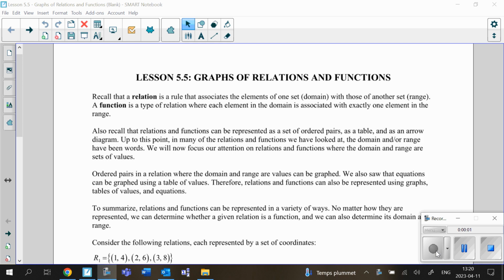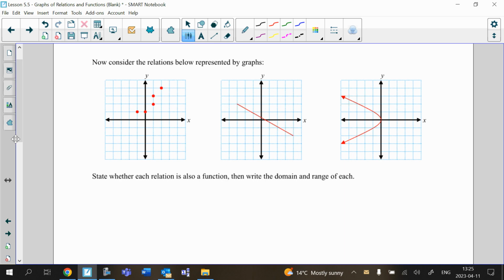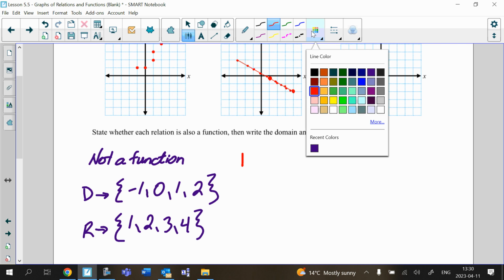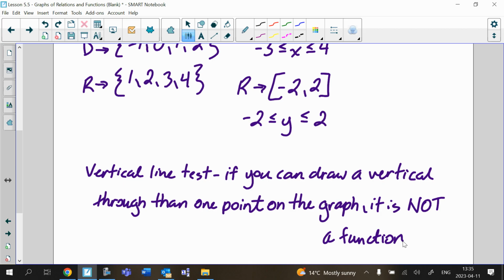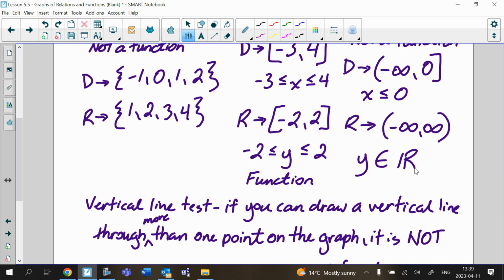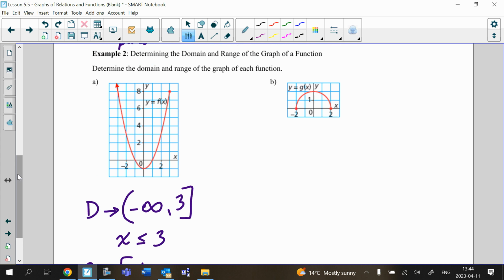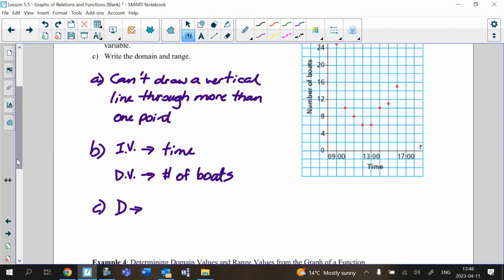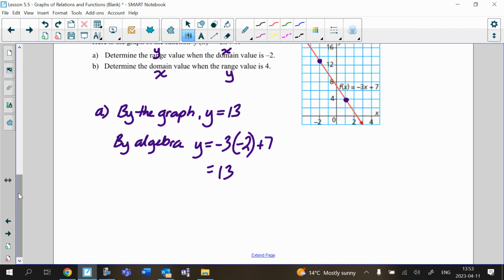Lesson 5.5: Graphs of Relations and Functions (Video Lesson)